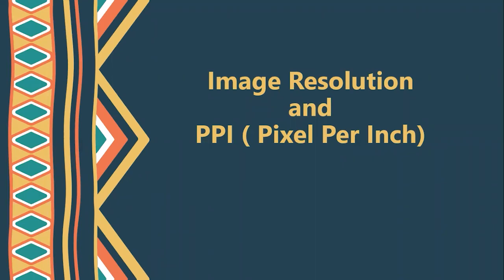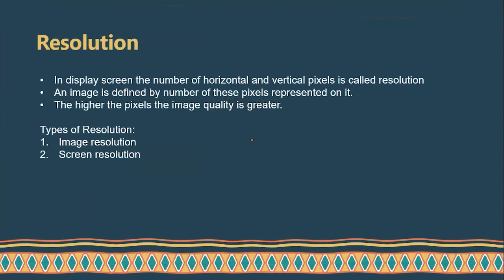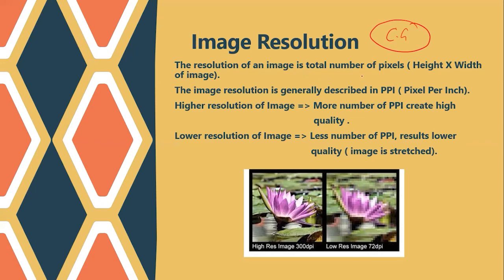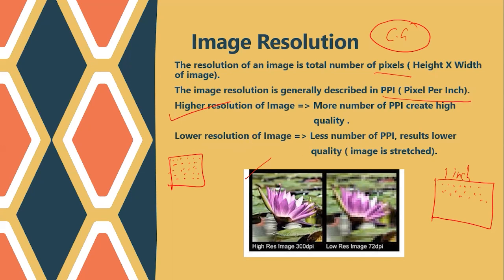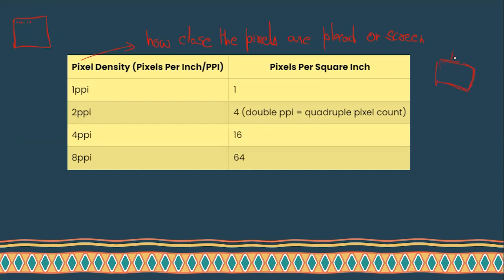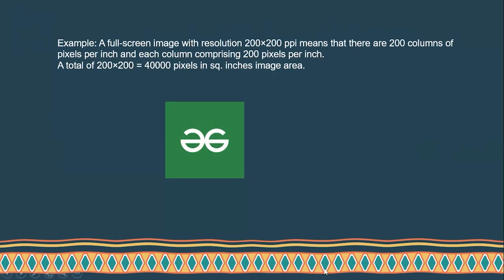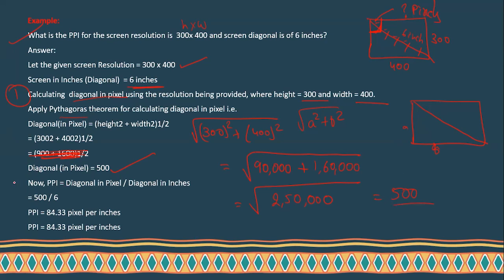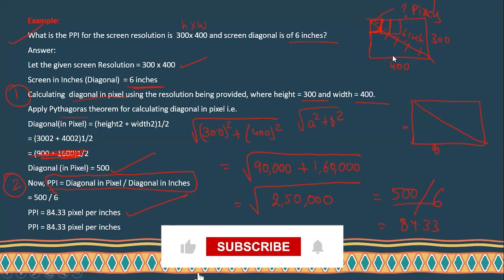Image Resolution and PPI in Computer Graphics | GeeksforGeeks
In this video, we're going to discuss Image Resolution and PPI (Pixels Per Inch) concepts in Computer Graphics. In the display screen, the number of horizontal and vertical pixels is called Resolution and the Image Resolution is specifically concerned with the total number of pixels (Height * Width of Image). Moreover, the Image Resolution is generally described in PPI (Pixels Per Inch). These two are quite important to understand to learn Computer Graphics. So, let's get started now.

00:00 Let's Start
00:30 What is a Pixel?
02:18 Resolution & Its Types
03:29 Image Resolution and PPI
06:08 Representation of PPI
07:49 Use of Calculating PPI with Example
09:07 How to Calculate PPI?
10:33 PPI Calculation Question with Solution
14:52 Closing Notes

This video is contributed by Bhanupriya.